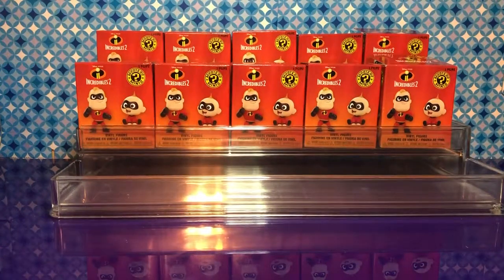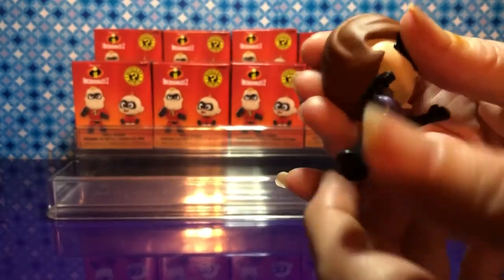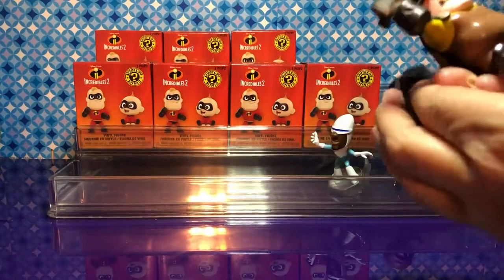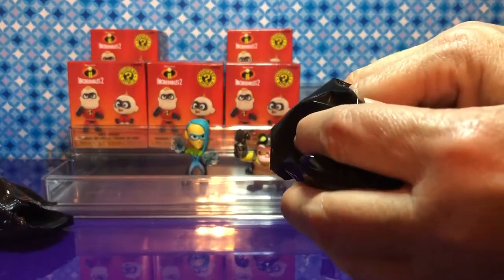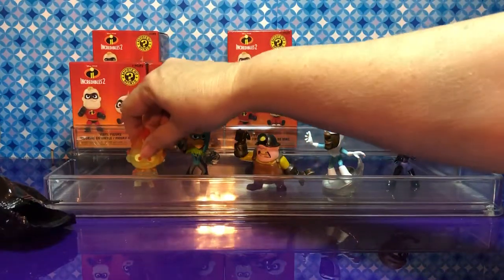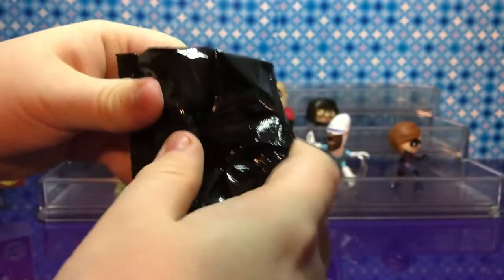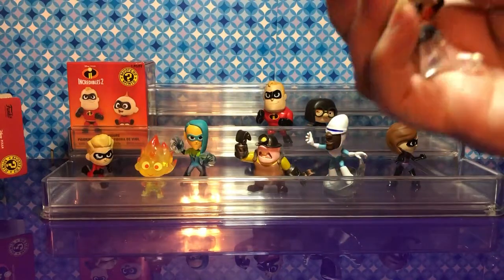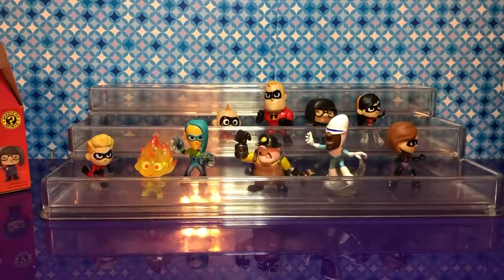Funko Mystery Minis: The Incredibles